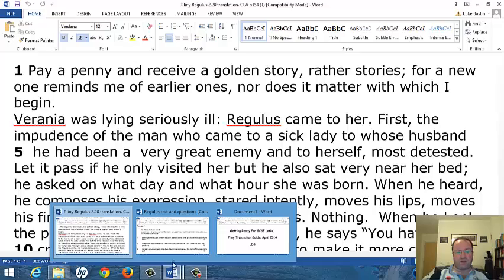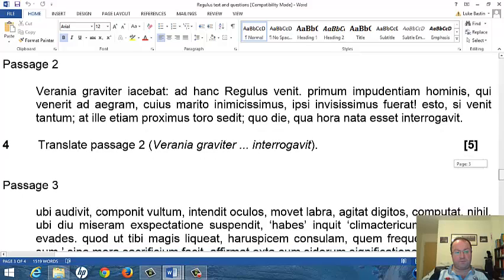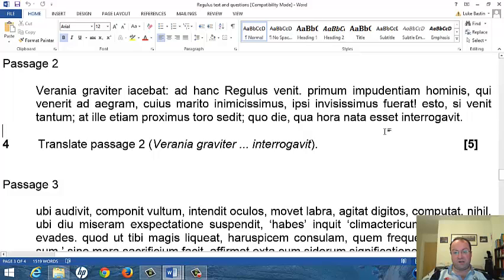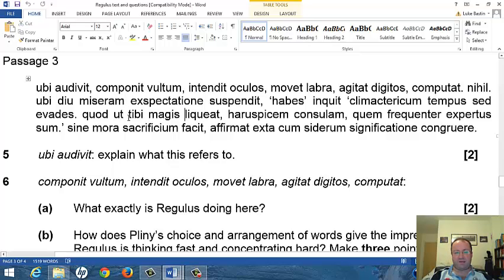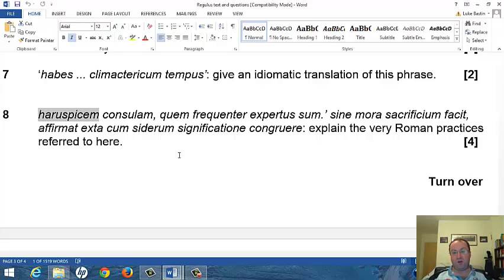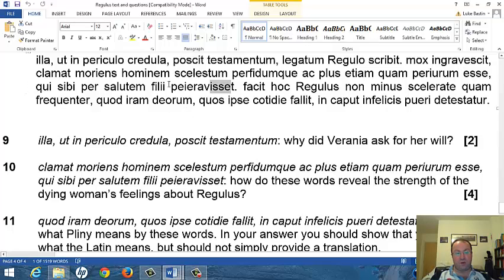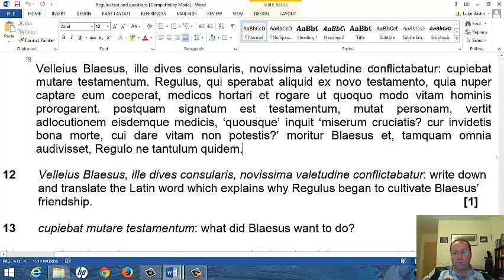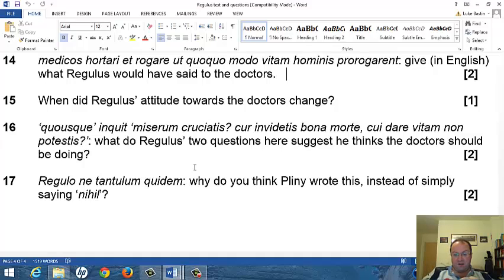Latin GCSE 1: Regulus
This is a literal translation of the Regulus set text with some comprehension questions appended as we go through.